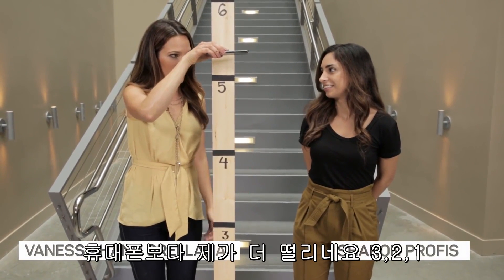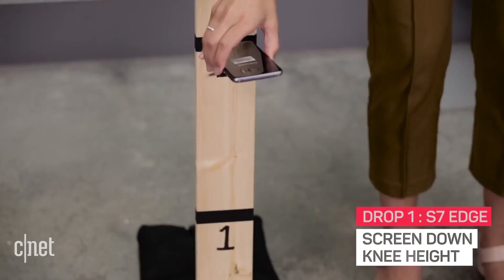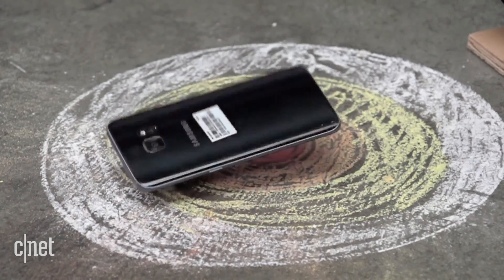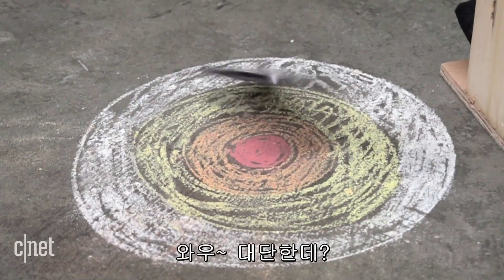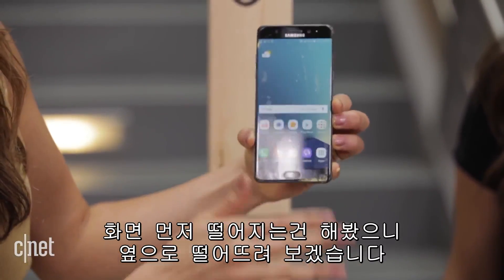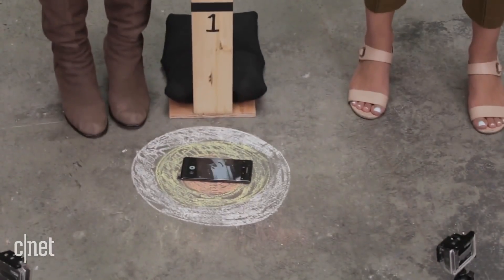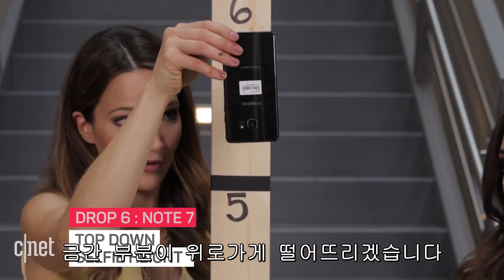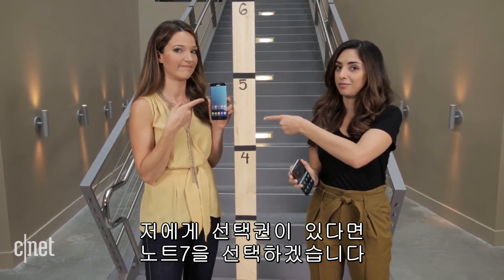갤럭시 노트7 vs S7 엣지 낙하실험…결과는?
불량 배터리 폭발사고가 일어나는 등 갤럭시 노트7의 항해가 순조롭지 않은 가운데 낙하 실험에서 어떻게 견디는지에 대한 영상이 공개됐다.

갤럭시 노트7은 고릴라글래스5를 탑재한 최초의 스마트폰이며 코닉이 발표한 고릴라글래스5는 최대 1.6미터 높이까지 견딜 수 있다고 밝힌바 있다.

영상에서는 갤럭시 노트7 뿐만 아니라 갤럭시S7 엣지와 함께 비교 테스트를 진행했다.